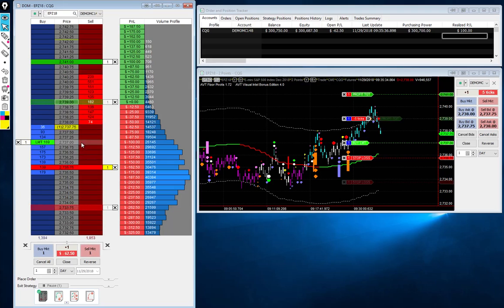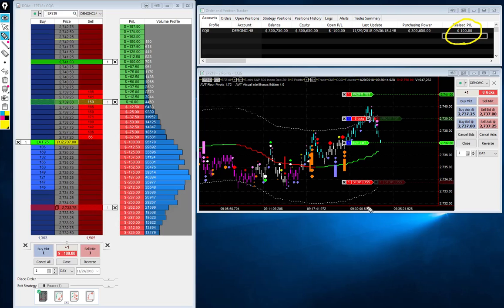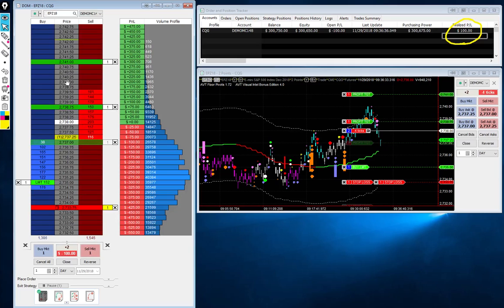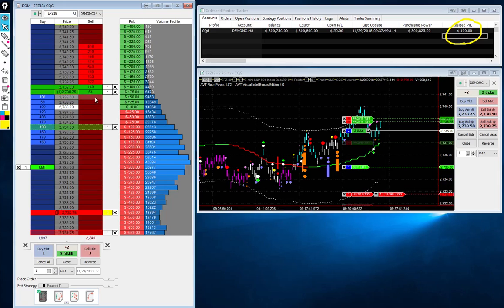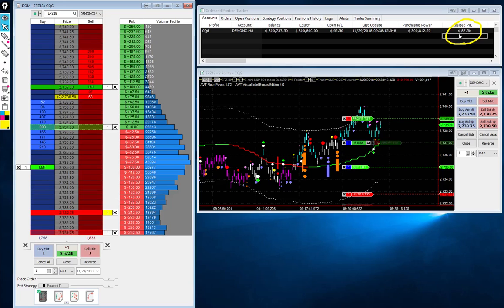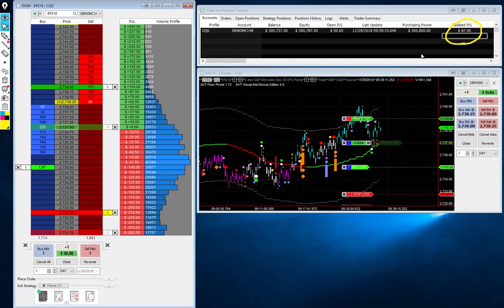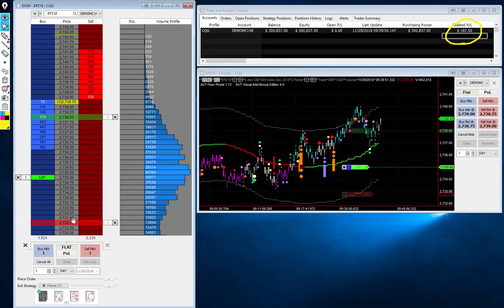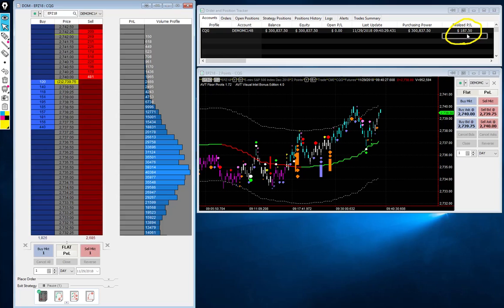X2 DOM Trade Example